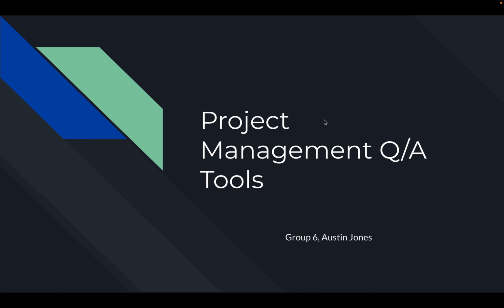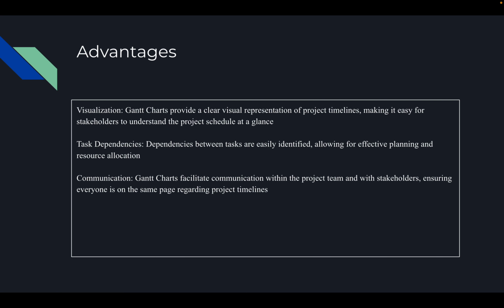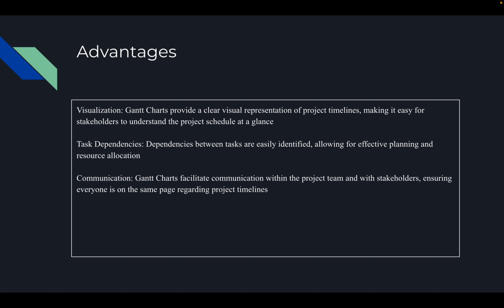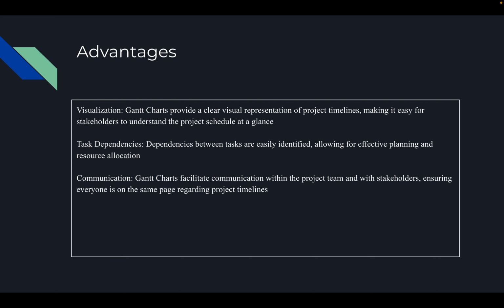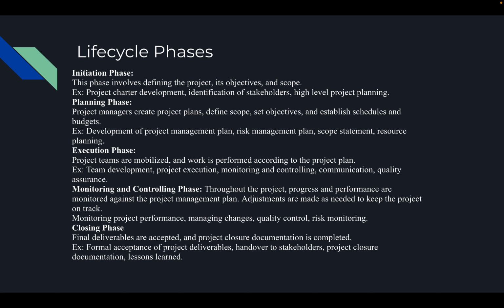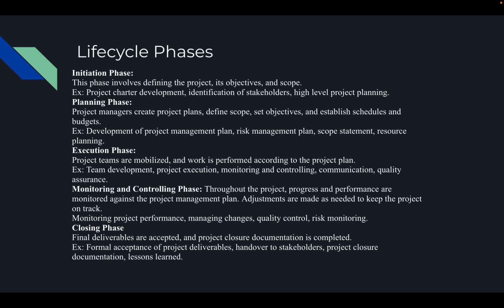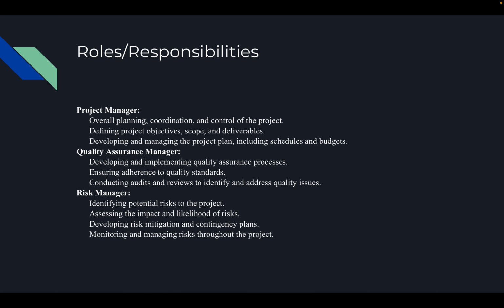Project Management Q/A